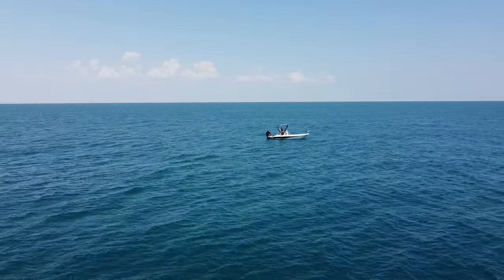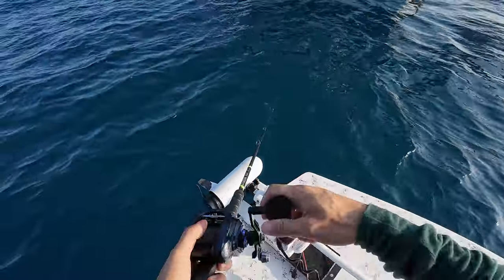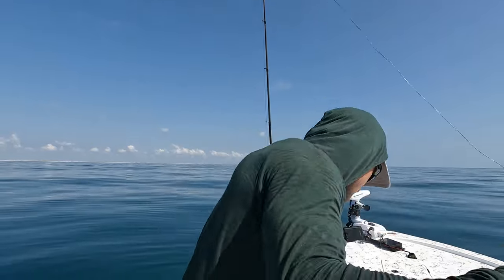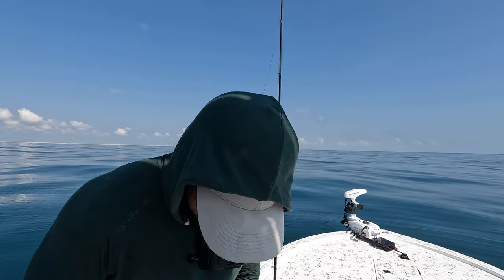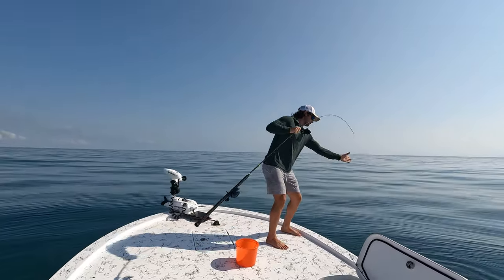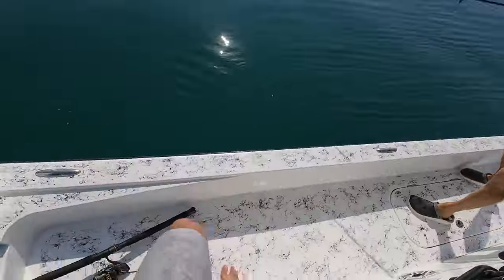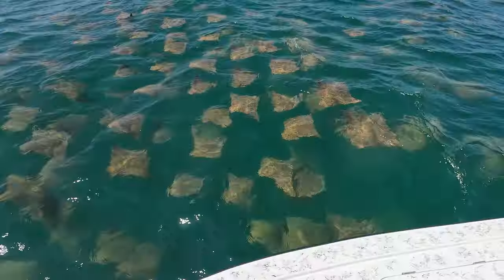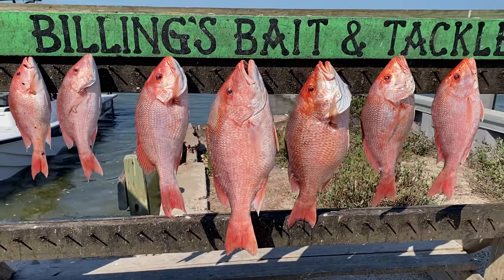Fishing off the BEACH for Texas Grouper & Snapper (50 feet of water!) Gulf of Mexico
State water fishing today right off the beach with live bait! Come along for the crazy bite we had using my Piscifun Alijoz 400 reel

Enjoy the channel and want to help support?

My favorite BAMBOO CLOTHES for fishing & everyday wear.